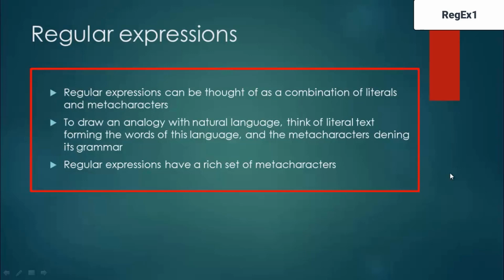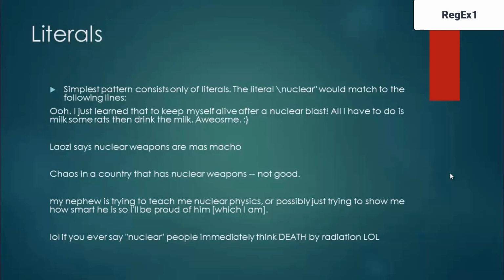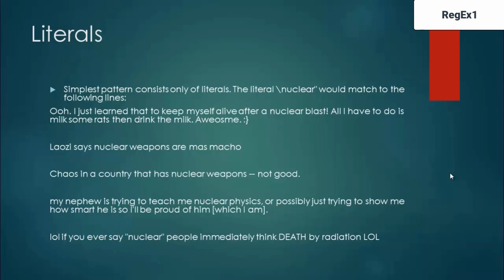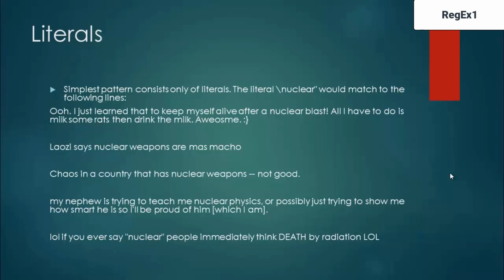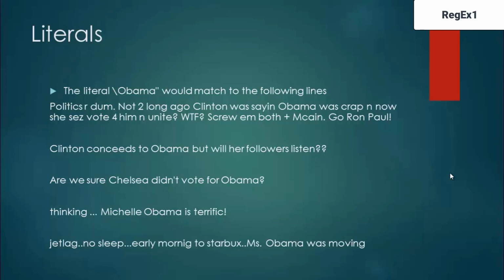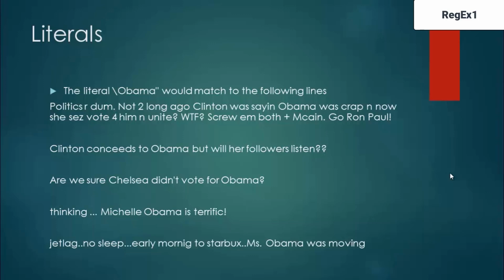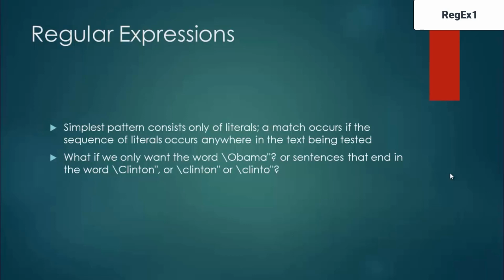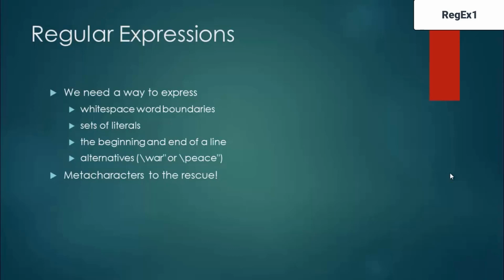Regular Expressions for Data Science with R: The Ultimate Beginner's Guide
Unlock the power of regular expressions (regex) and transform your data cleaning and analysis in R! This beginner-friendly video is your first step toward mastering regex for data science.

We'll cover:

What regular expressions are
Why they're essential for data science
Basic pattern matching syntax
Real-world examples with R code